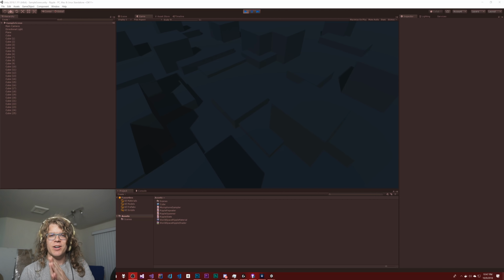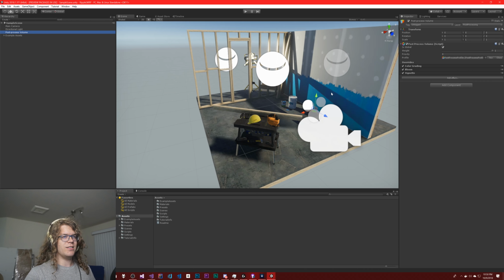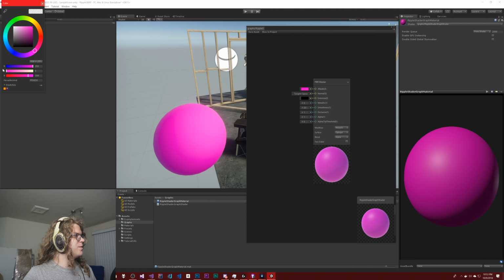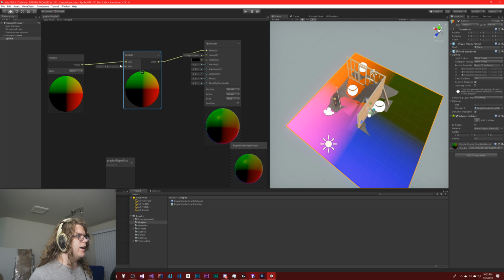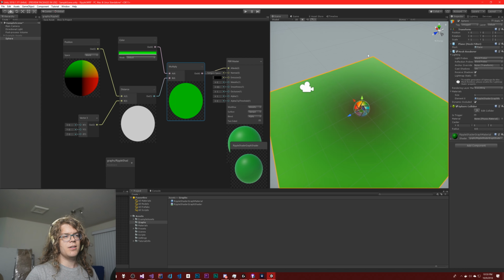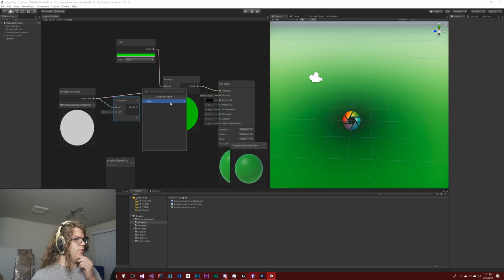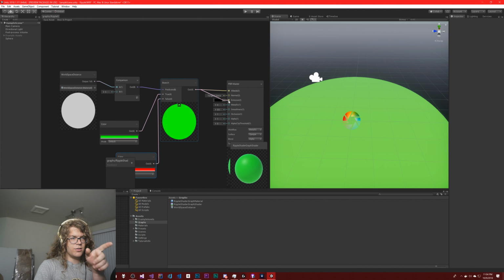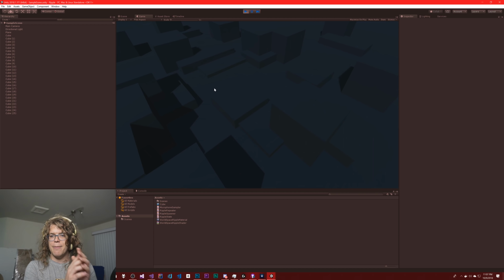A Circle Shader in Shader Graph - Ripple in Shader Graph - Part 1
Lets learn Shader Graph by building our ripple shader entirely within Shader Graph.

The goal of this series is to reproduce the ripple shader we've been working on and compare/contrast the process of building the same shader in both tools that Unity makes available to you.

To get started with this version of the ripple shader we're going to introduce Shader Graph, get everything setup and start building our rings. The end goal is a shader that can color everything inside of the inside radius one color and color everything outside of the radius a second color. We'll use the world space position and Shader Graph's conditional node to build this and we'll also take some time to experiment with a few other options Shader Graph makes available.

I'm using this as a way to learn Shader Graph myself so there will be a number of mistakes, missteps and poor assumptions in this video and the rest of the series. Hopefully we can overcome some common problems together so you can avoid them in your own projects!

You'll need Unity 2018 and a project running the Lightweight Render Pipeline (LWRP) to be able to use Shader Graph and build this shader. If you are using an older version of Unity or have a project which isn't using the LWRP then you may want to consider watching the original Ripple Shader we built using Unity's Surface Shader language.

Come Join the World of Zero Discord server? We'd love to chat